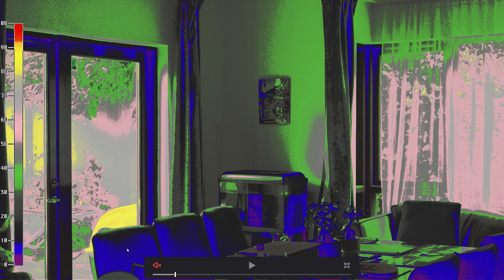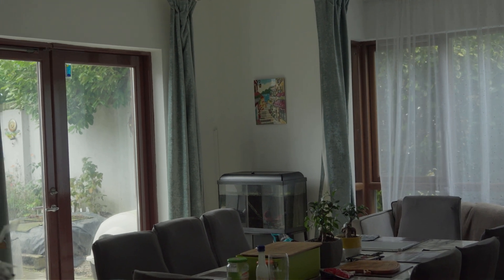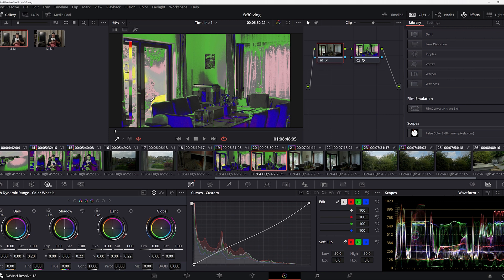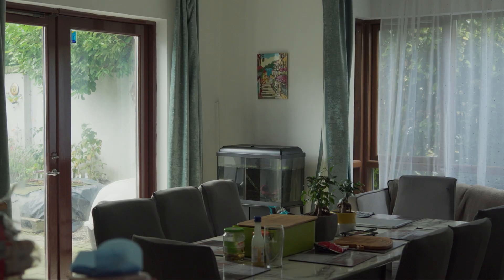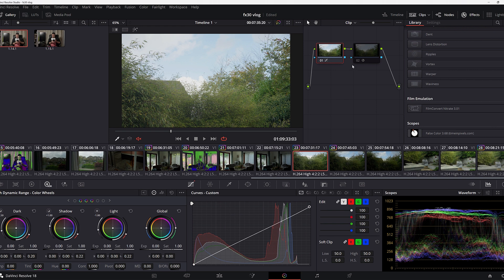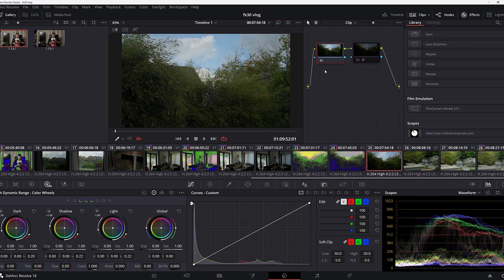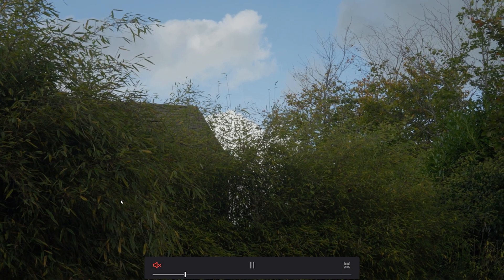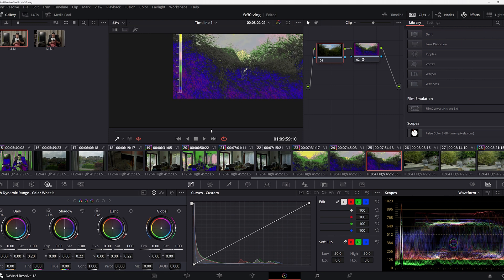Sony FX30 - Cine EI explained with practical examples - Part A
I just got the new Sony FX30 and I want to share with you how I use the Cine EI mode.
With this mode enabled, we can change now the ratio between the highlights and the shadows recorded. Classically, when shooting LOG, the camera will perform at its best at the base ISO, but with CINE EI, we can choose various exposure indexes to optimize the dynamic range captured to our liking. This process is very straight forward if you pay attention to the on screen info, that will show you how many stops you can capture above middle grey  for the selected iso and ei . Just remember to modify the aperture or the nd filtration with the same amount and you're golden!